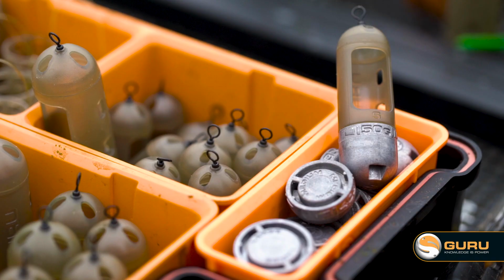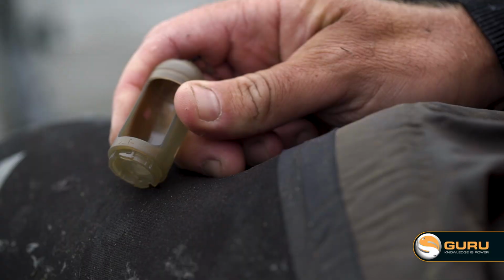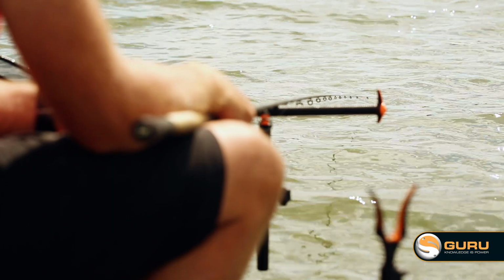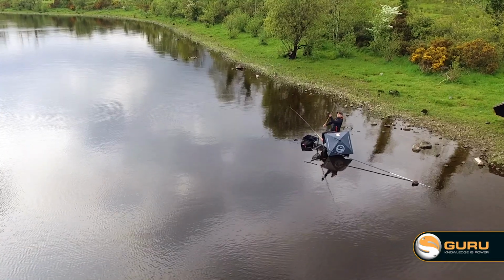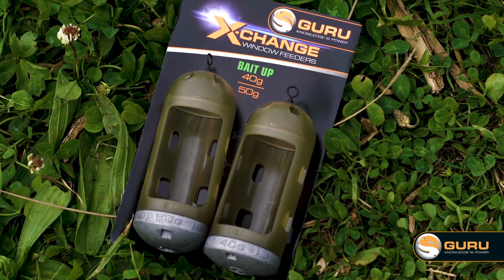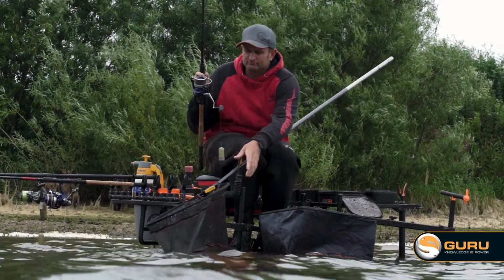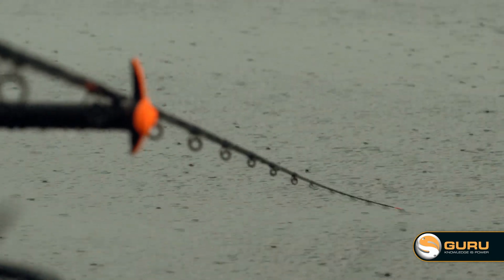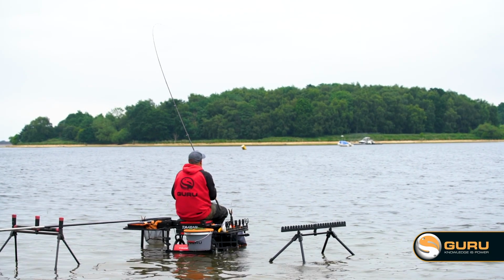WINDOW FEEDERS EXPLAINED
Steve Ringer explains everything you need to know about the brand new Window Feeders.

They have been years in the making and lots of tinkering has been done with them to ensure that our product is as good as it can be!